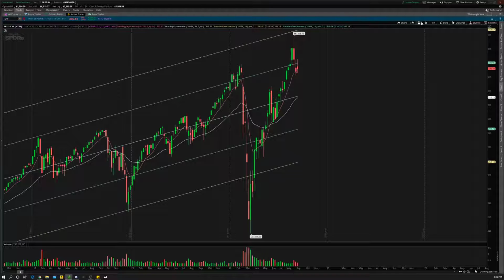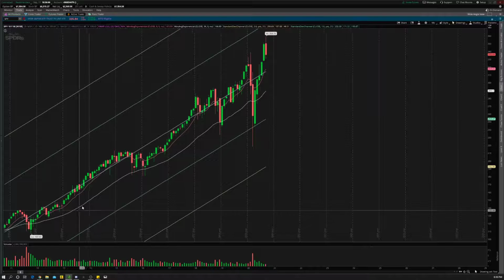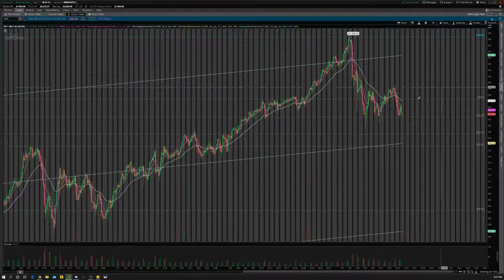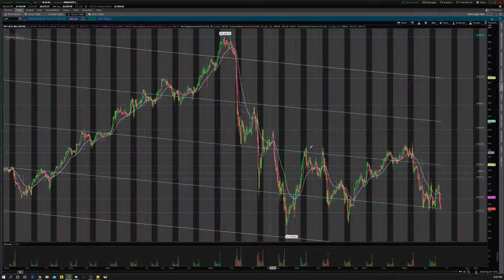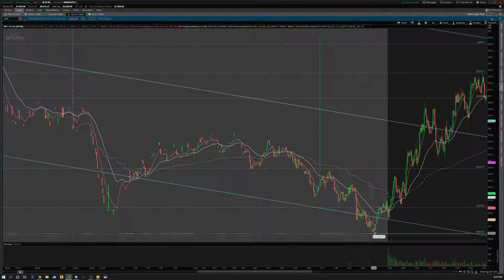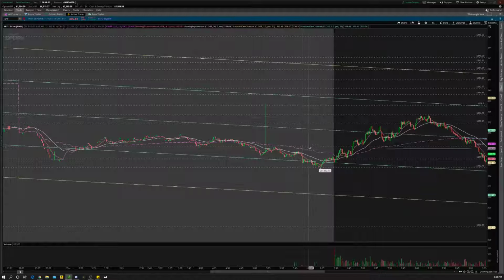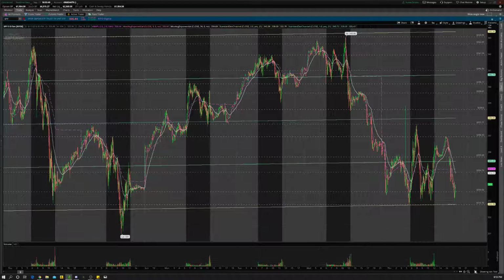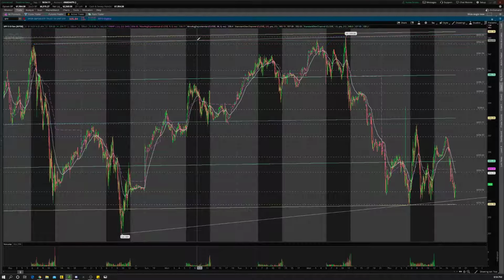Technical Analysis Tips: Support/Resistance, Trend Lines, etc. $SPY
Technical Analysis Tips: Support/Resistance, Trend Lines, etc. I start from scratch w/a $SPY chart, and show you how I map out support and resistance lines, as well as trend lines, for $SPY. You can apply this technical analysis to any stock chart in the entire stock market! I use ThinkOrSwim by TD Ameritrade to map out a strategy, allowing me to see where the buyers and sellers might be most active. Lightspeed is my broker for executions. I use TraderSync for journaling, Intensity Stock Watch as my scanner, and BlackBoxStocks.com for option flow.